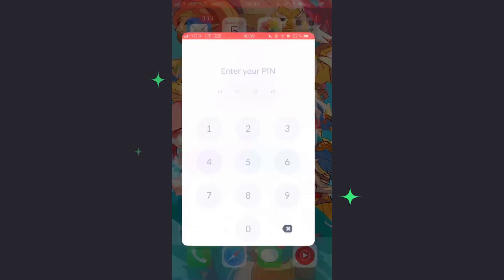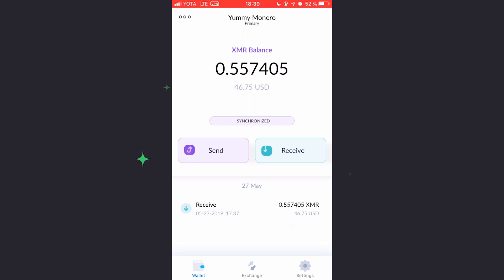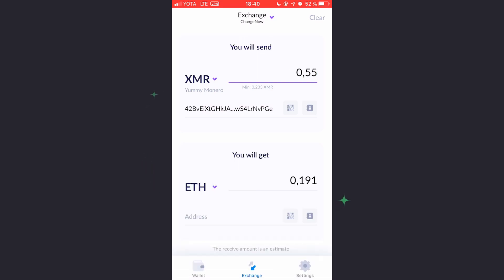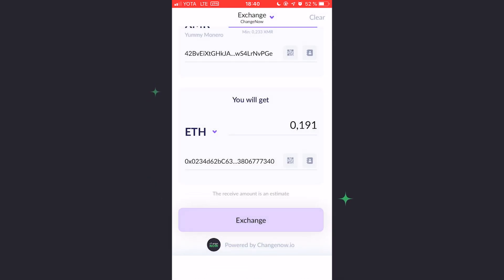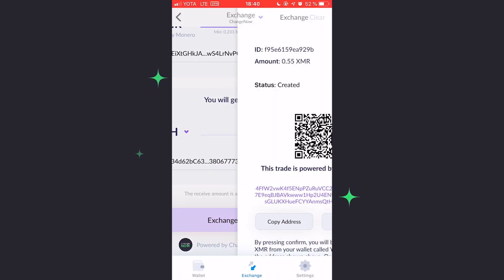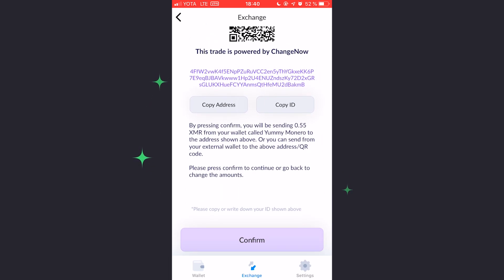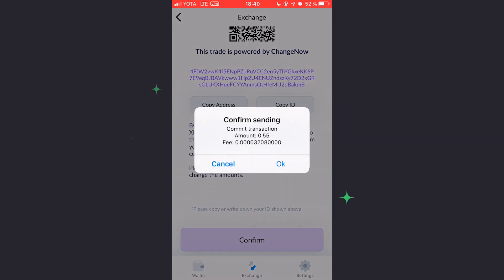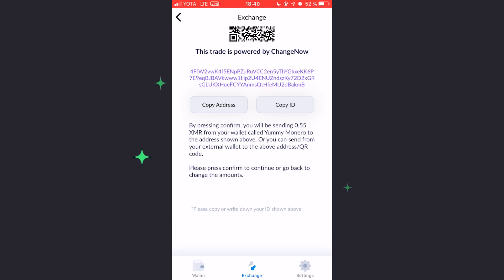How To Perform a Monero Swap with ChangeNOW in Cake Wallet [GUIDE]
We are ChangeNOW, a beginner-friendly instant cryptocurrency swap platform. We are custody-free and never require any sort of account creation!

We are glad to inform you that our service is available in Cake Wallet for quick and easy Monero swaps!

Сheck out our video guide on swapping XMR to ETH in just a few easy steps!

We have finally released our brand new Android app on Google Play!